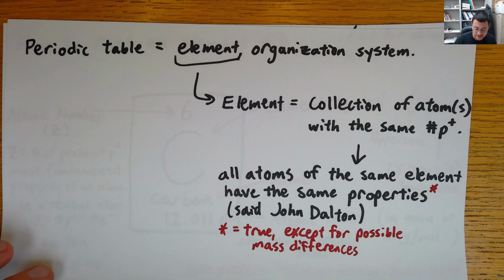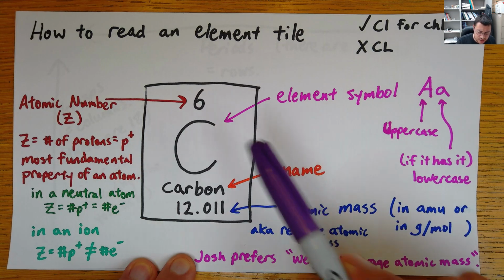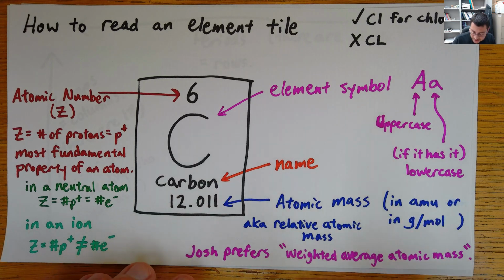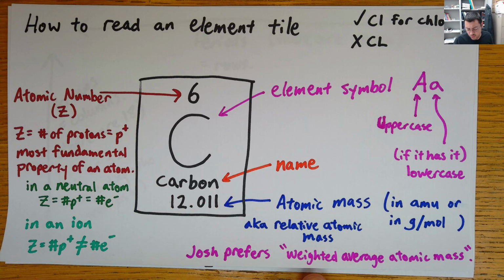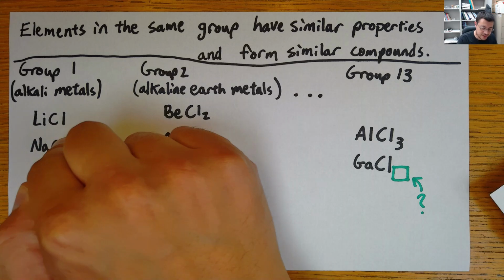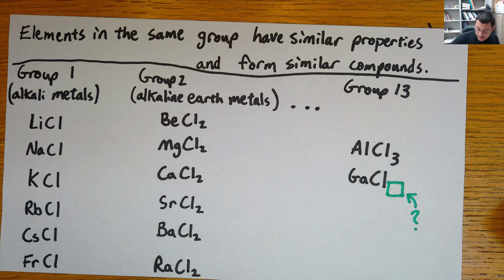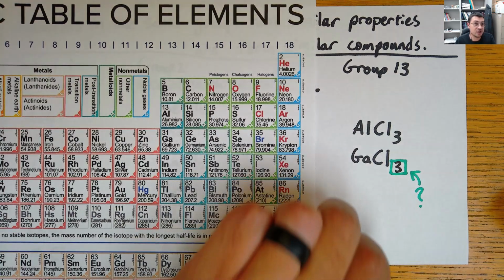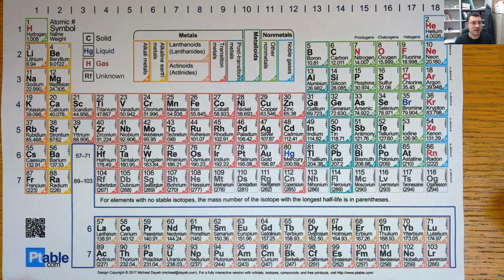Periodic Table Intro - CHEM 101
I talk about the purpose of The Periodic Table of the Elements, then how to read and use it.

0:00 Overview
0:37 Element = collection of atom(s) with same number of protons.
2:11 How to read an element tile (atomic number, element symbol, name, and atomic mass).
6:55 Organization: Periods (rows) vs. Groups (columns)
7:38 Elements in the same group have similar properties and form similar compounds.
10:40 What should be the formula for GaClx, if gallium is below aluminum?
11:51 Tour of the periodic table.